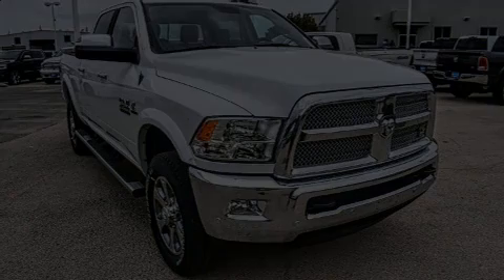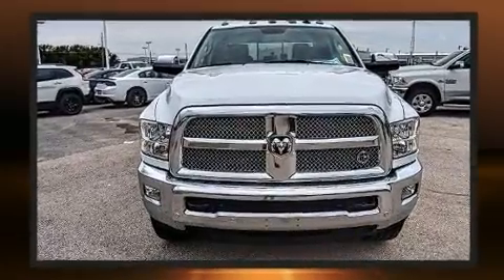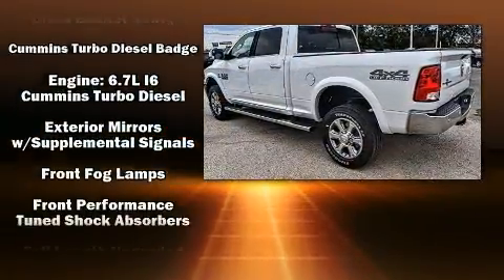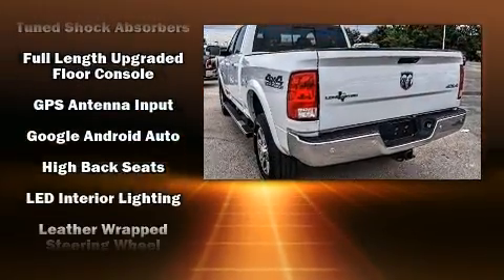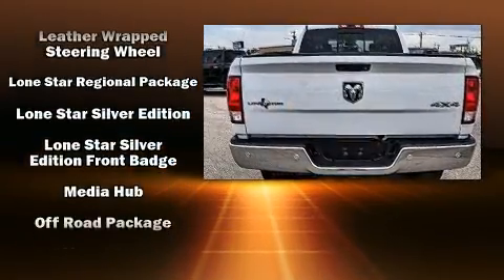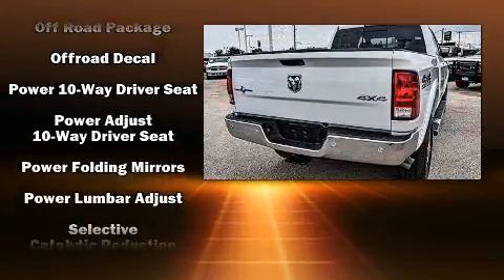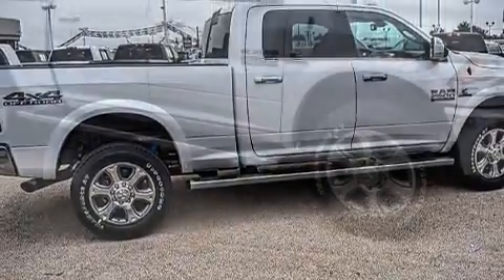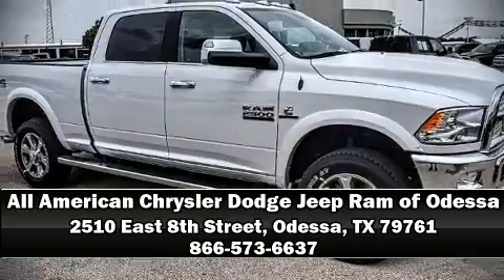2018 Ram 2500 LONE STAR CREW CAB 4X4 6'4 BOX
All American Chrysler Dodge Jeep Ram of Odessa
2510 East 8th Street

Discerning drivers will appreciate the 2018 Ram 2500. This 4 door, 5 passenger truck offers the latest in technological innovation and style. It features four-wheel drive capabilities, a durable automatic transmission, and a refined 6 cylinder engine. A turbocharger is also included as an economical means of increasing performance. It includes heated seats, a tachometer, automatic dimming door mirrors, automatic temperature control, fully automatic headlights, tilt steering wheel, power door mirrors and heated door mirrors, and a split folding rear seat. In the event of a rollover collision, side curtain airbags provide additional protection for outboard seated passengers. Our sales reps are knowledgeable and professional. They'll work with you to find the right vehicle at a price you can afford.